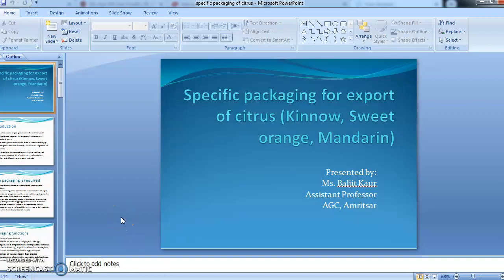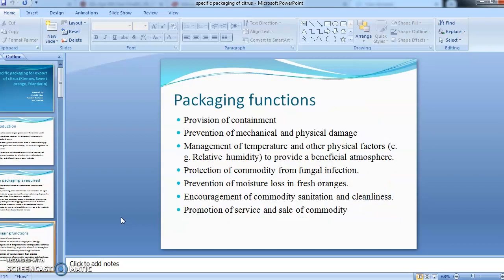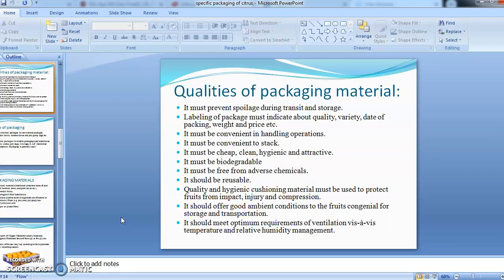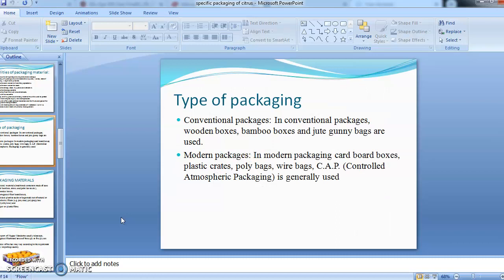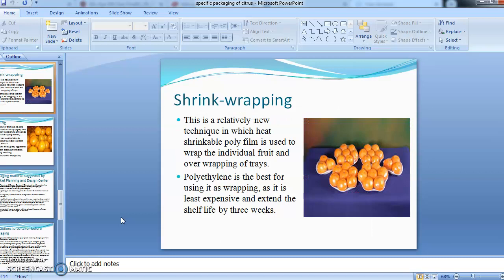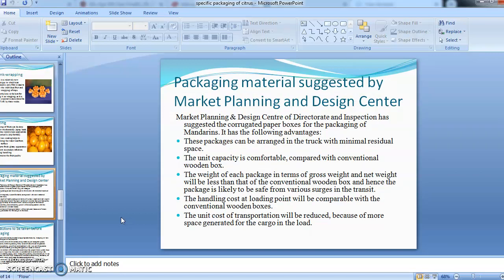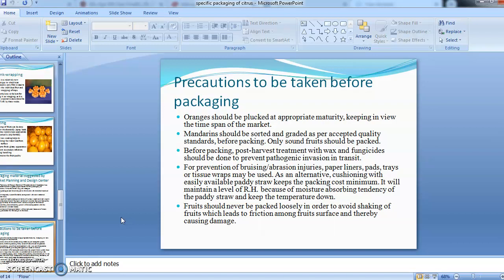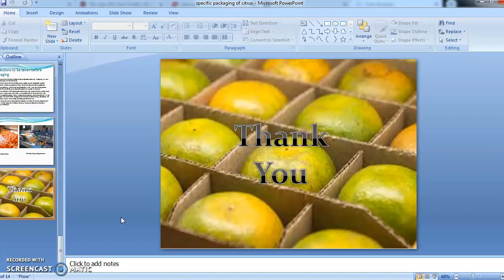Specific packaging for the export of Citrus (Kinnow, Sweet orange, Mandarin) by Baljit Kaur